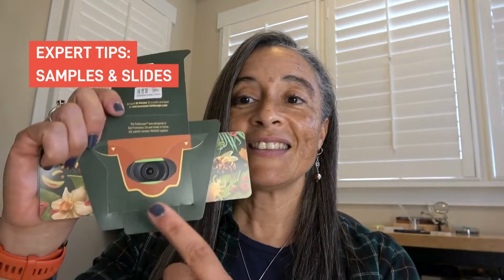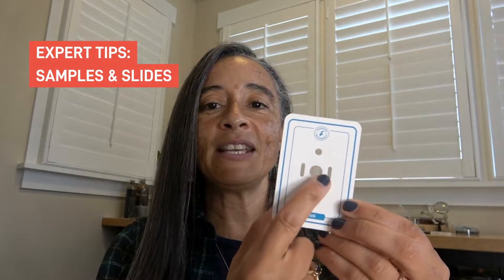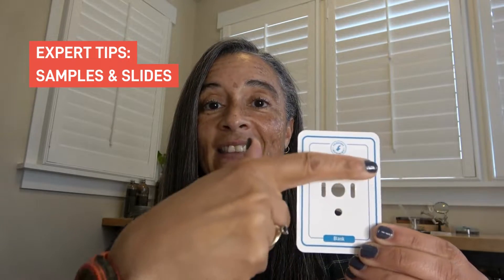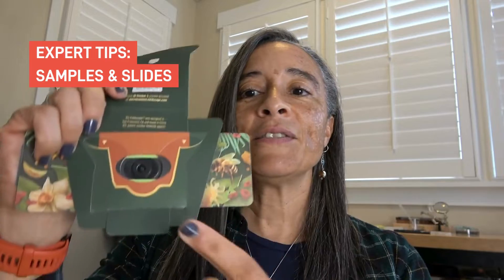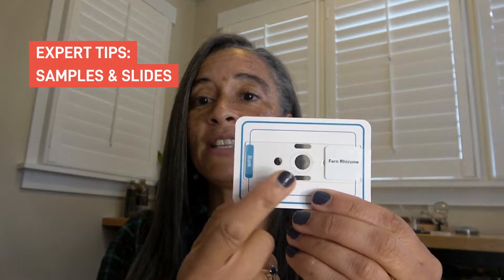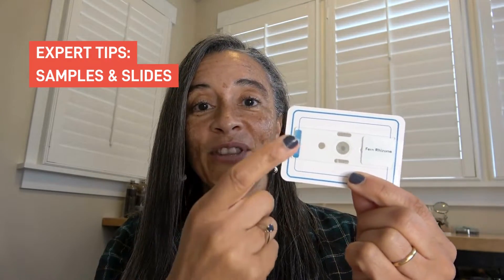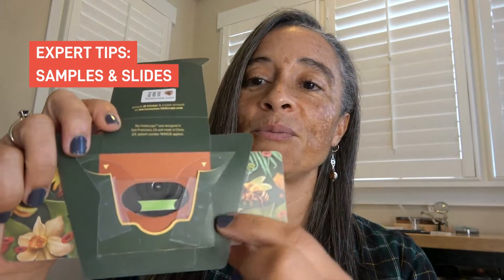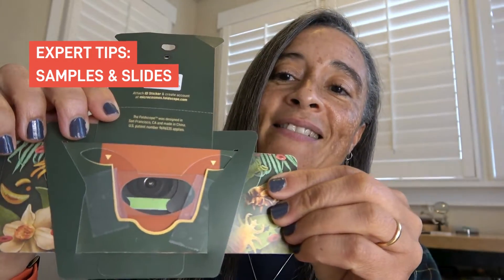Foldscope 2.0 - Samples & Slides Expert Tips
Explore how to use our trading cards and prepare your slides